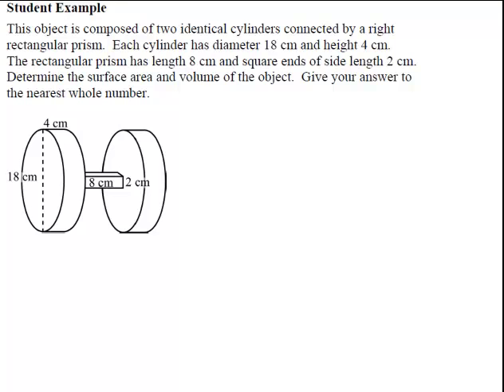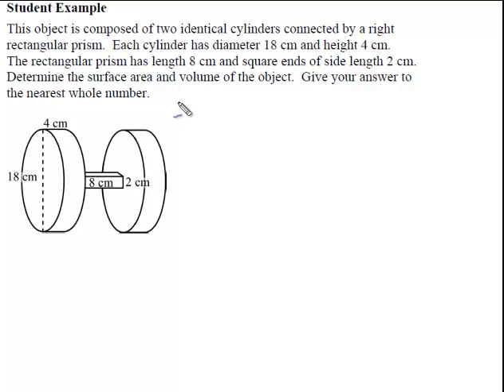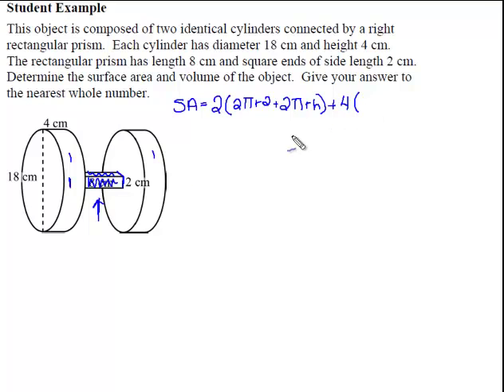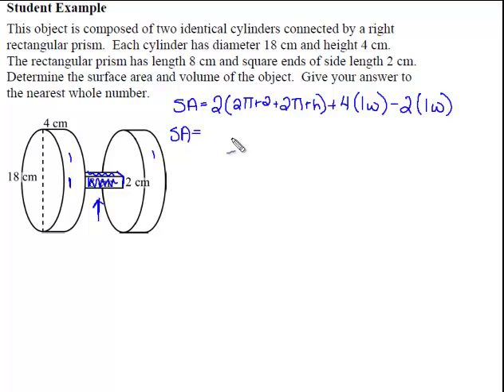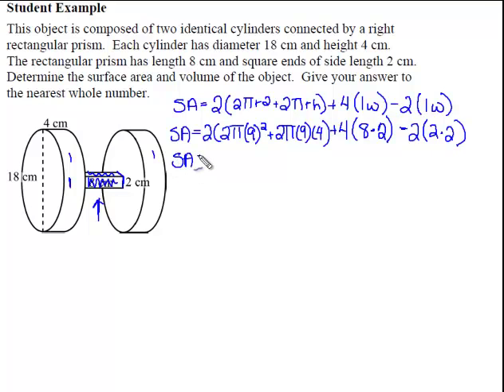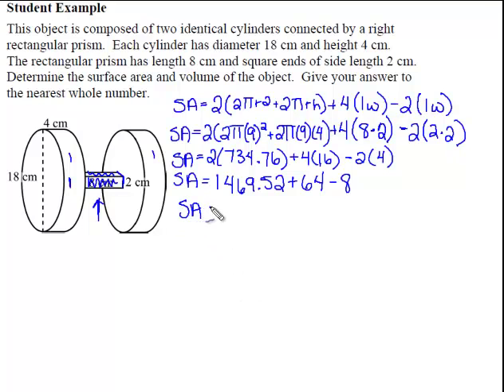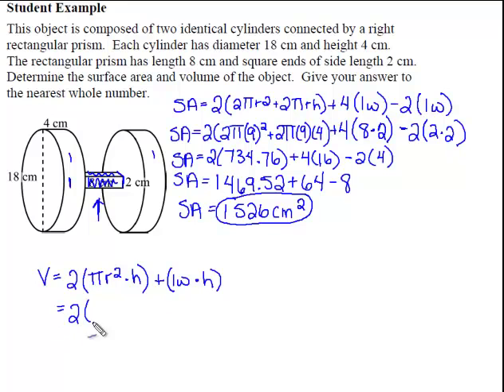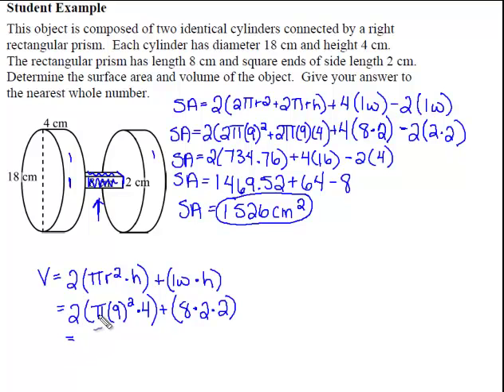5 7 Student Example 1